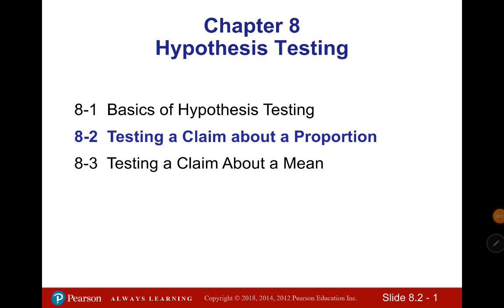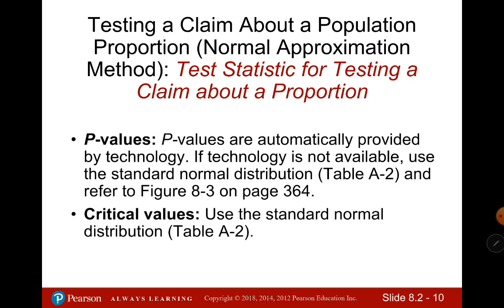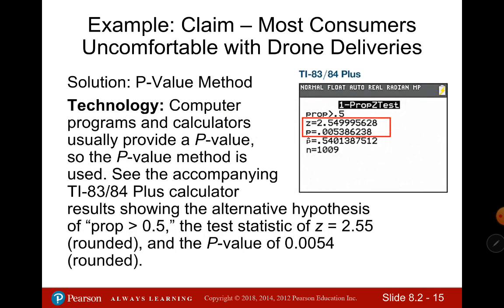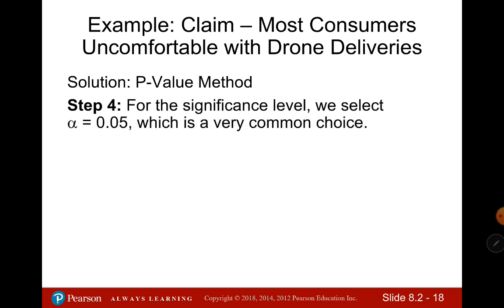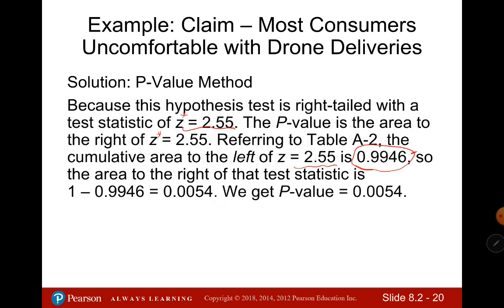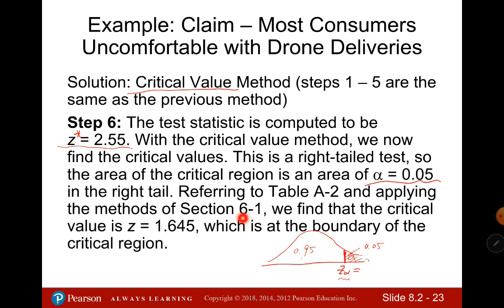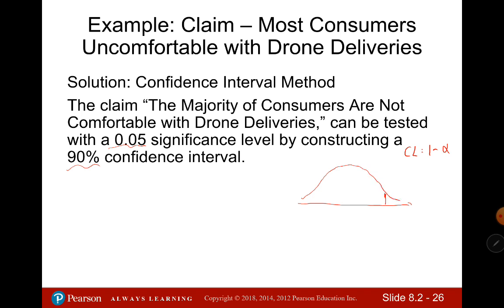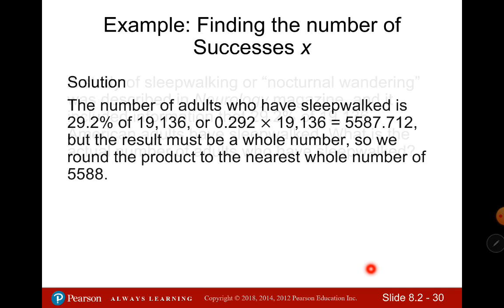Math 2670 8.2part1